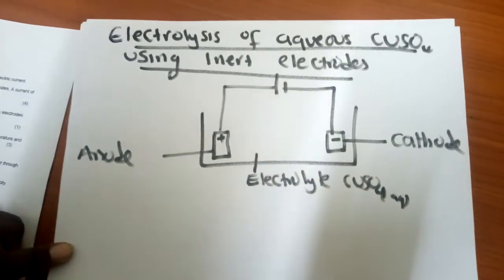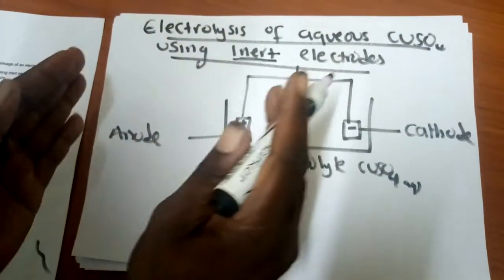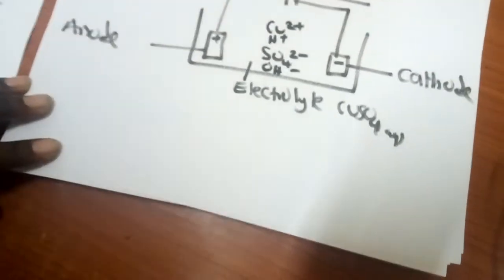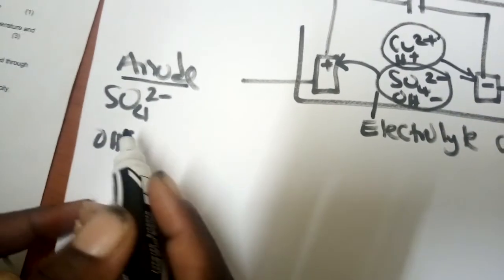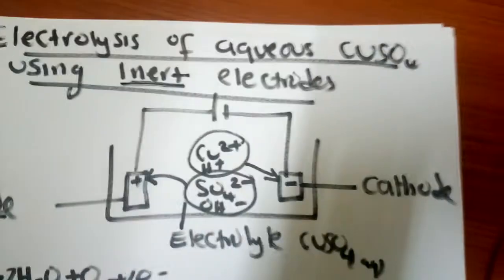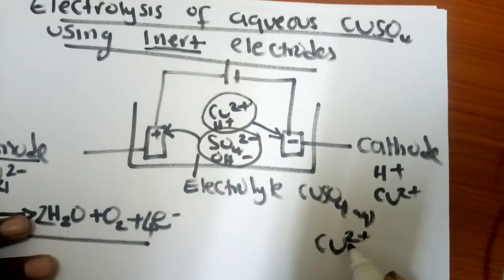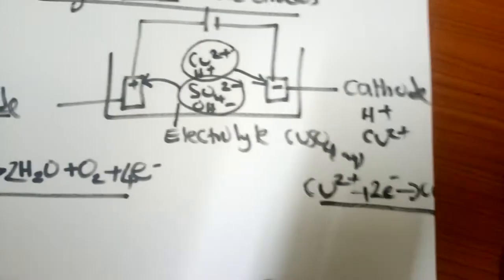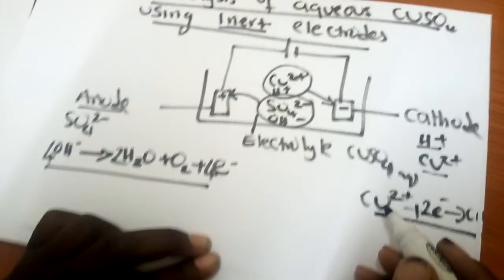Electrolysis of aqueous copper II sulphate using inert electrodes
In this video, we will look at the ions present, ions attracted to each electrode, half equations at each electrode, product at each electrode and overall reaction.